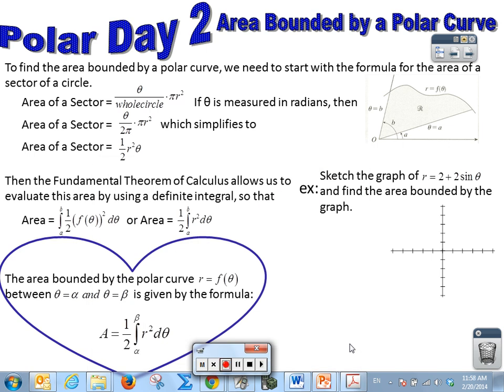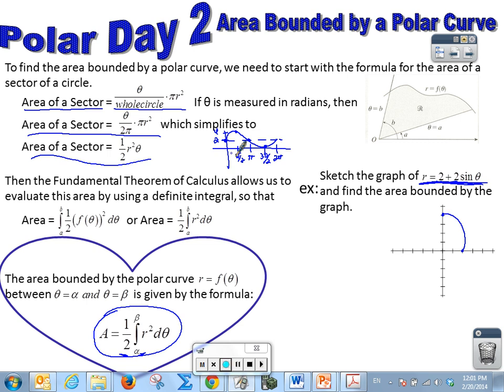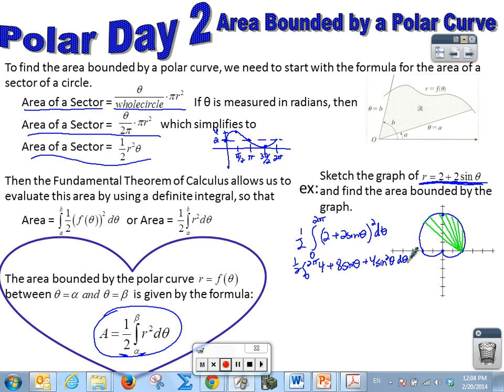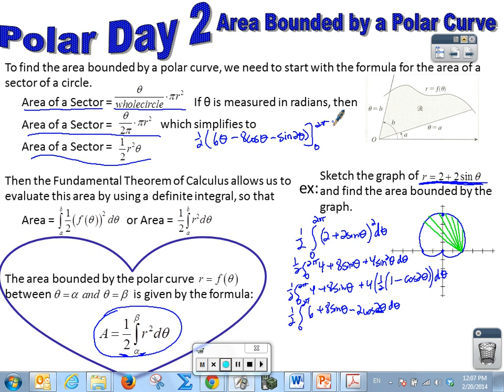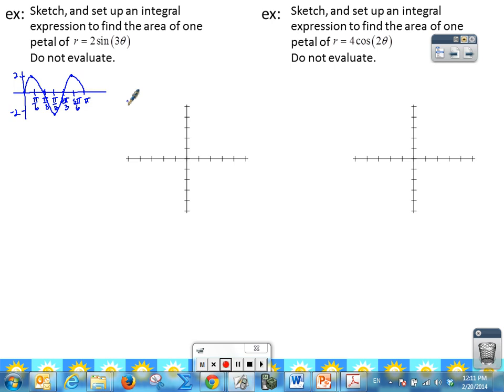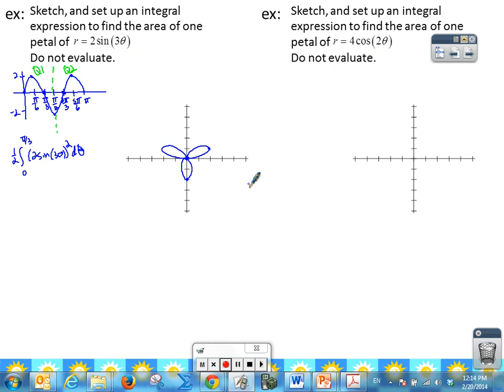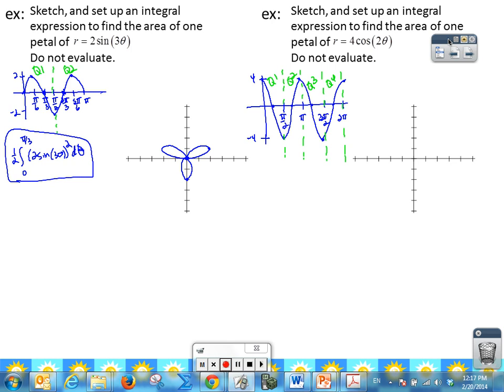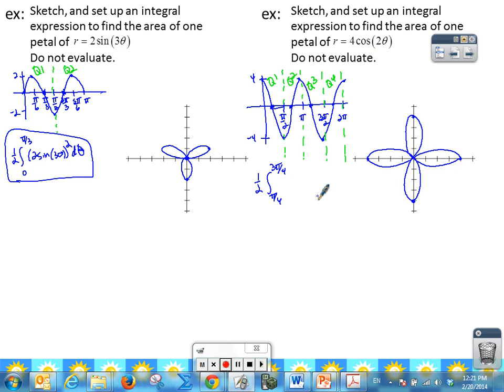unit 9 Polar Day 2